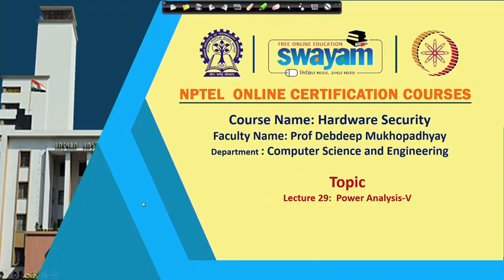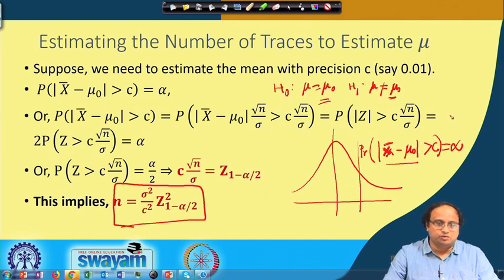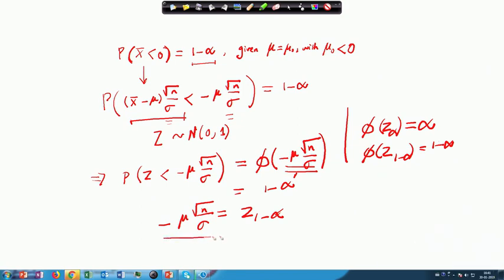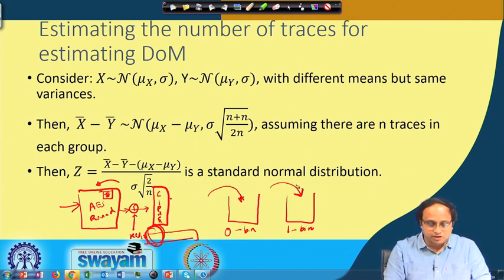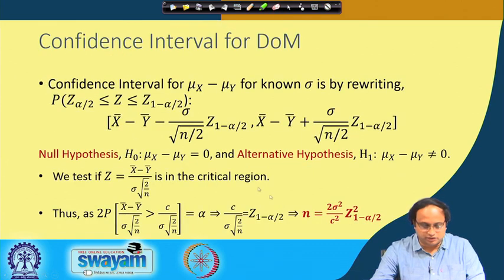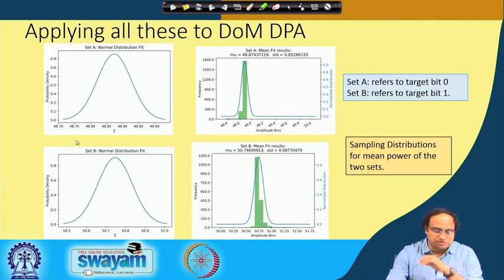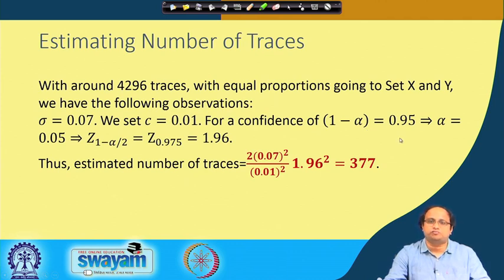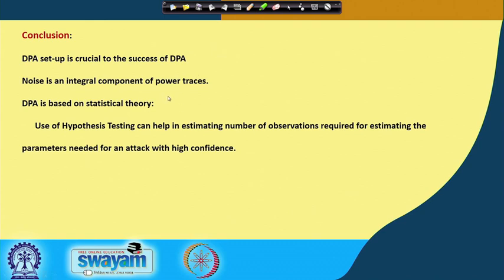Lecture 29: Power Analysis (Part – V)